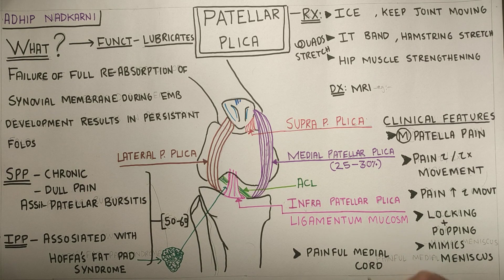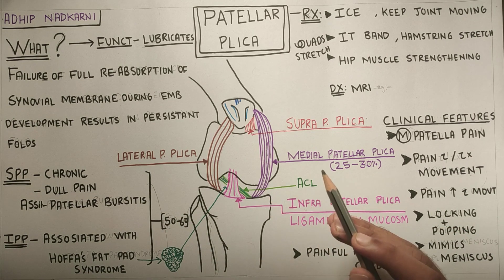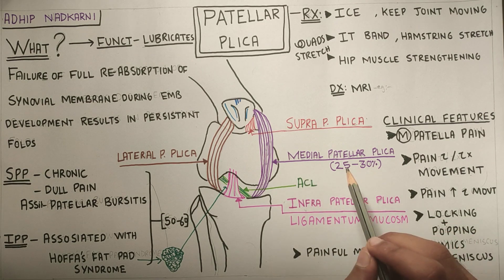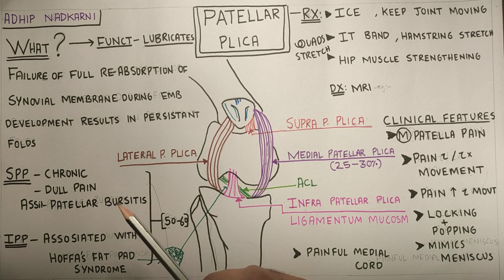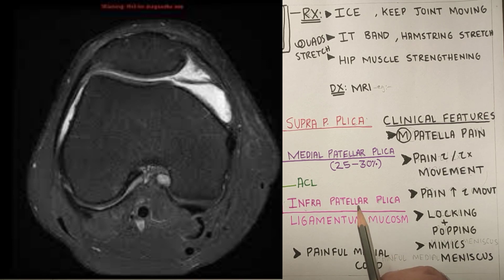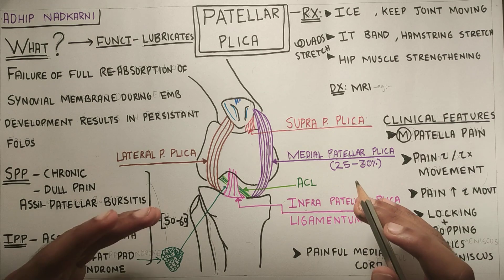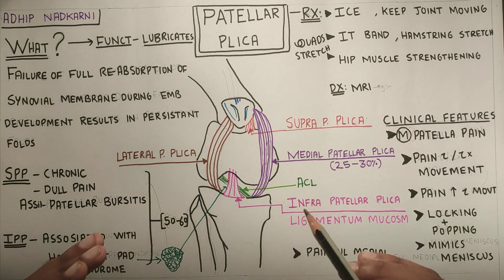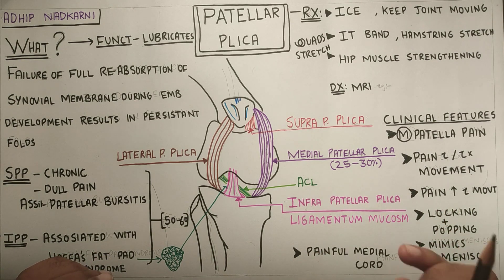patellar plica syndrome treatment (biomechanics explained) physiotherapy tutorials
Summary of this video:
What is patellar plica
Parts of patellar plica
Clinical features of patellar plica syndrome
Treatment: How to fix your relationship;)
Reference book :Cynthia Norkins